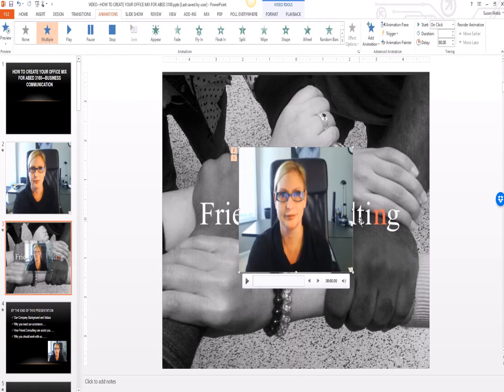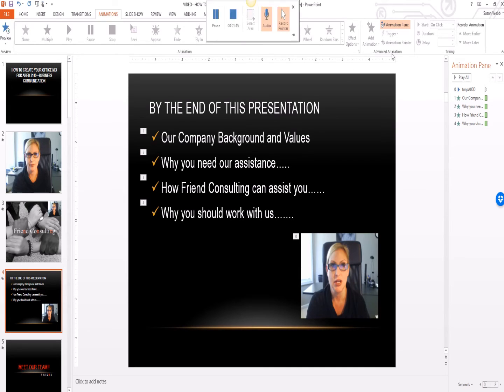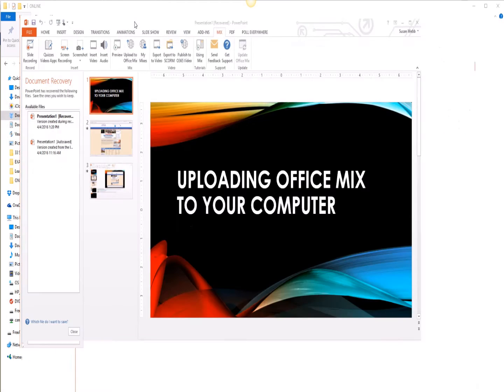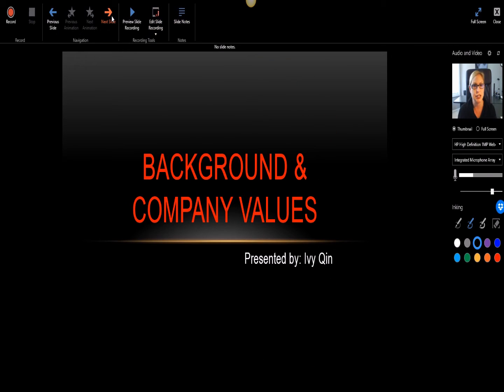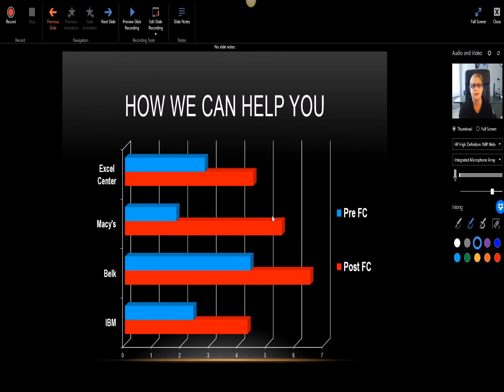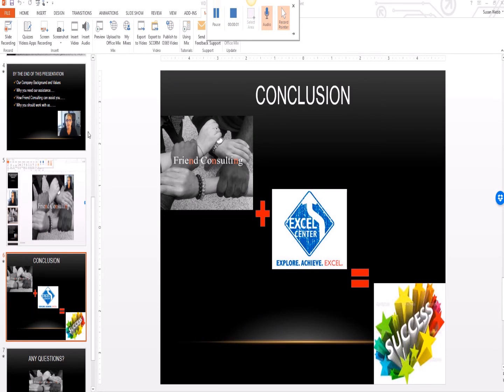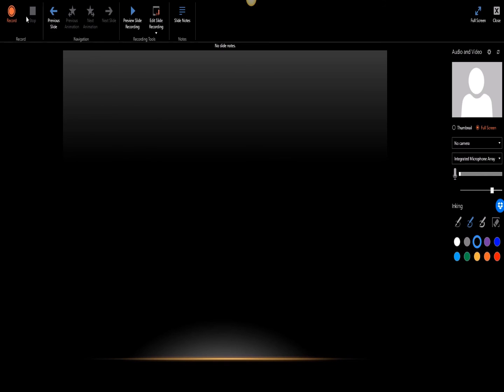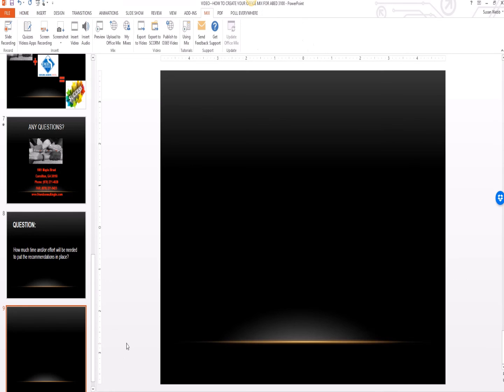VIDEO--HOW TO CREATE YOUR OFFICE MIX FOR ABED 3100